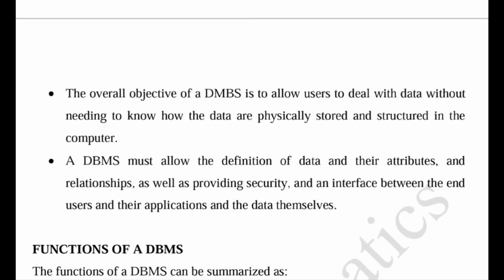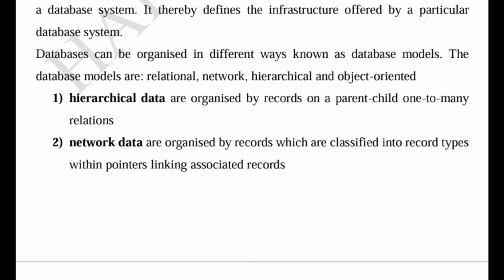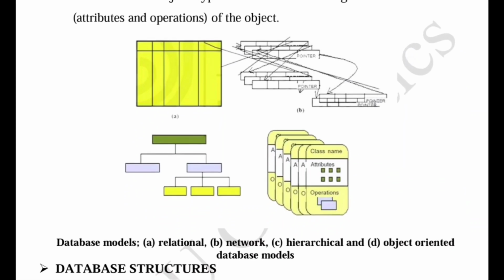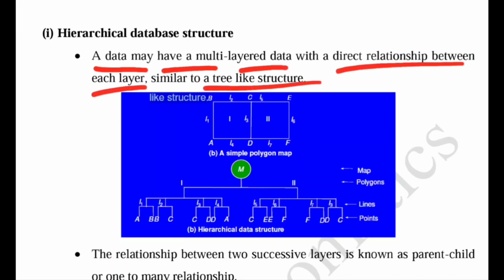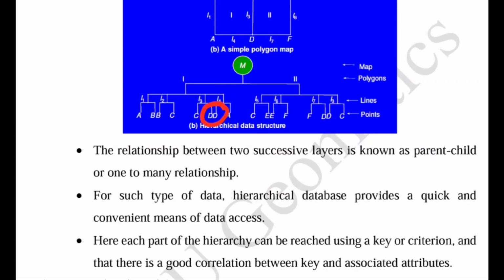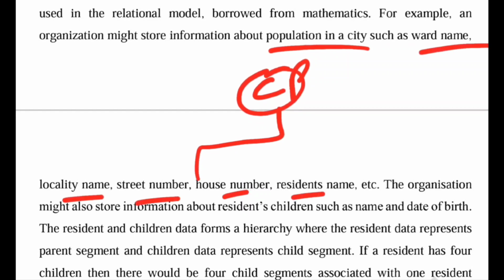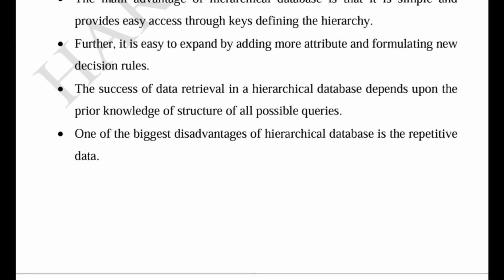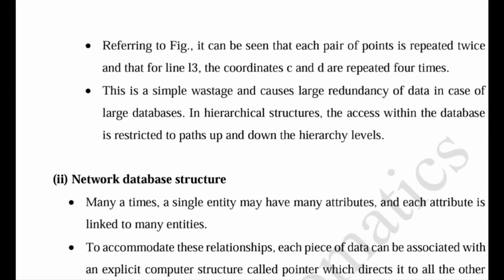PRAKASH Batch - GIS| Lecture 14| Database Management System| DBMS| Database Models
This lecture includes the explanation about Database Management System (DBMS) and function of DBMS. It also covers the overview of Database Models such as Hierarchical data,  Network data, relational data, object oriented data and it has explanation of Hierarchical data model or database structure.

@ harugeomatics
Vacancies through gate geomatics, scope, syllabus,  previous years solved papers , Explained topics and preparation strategies related videos are available on this channel.